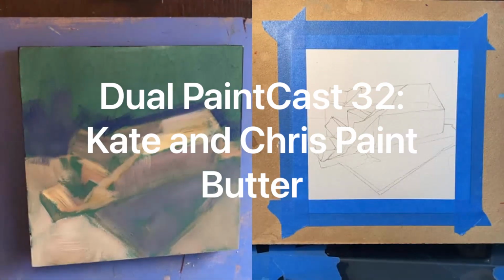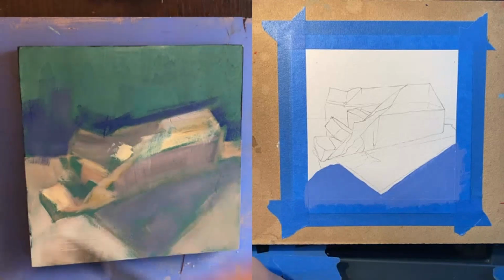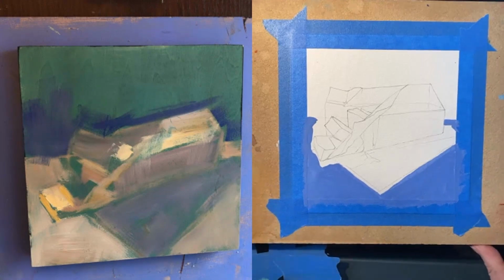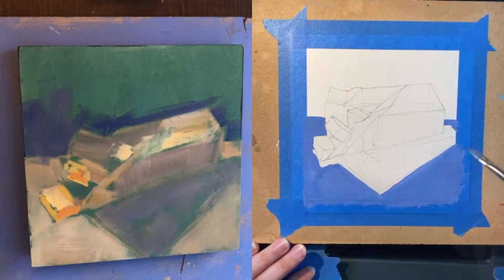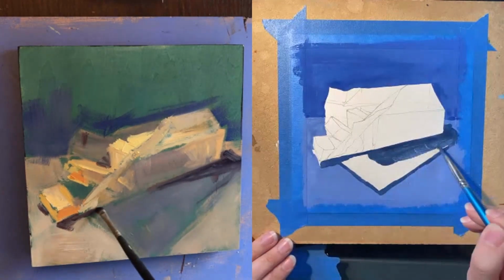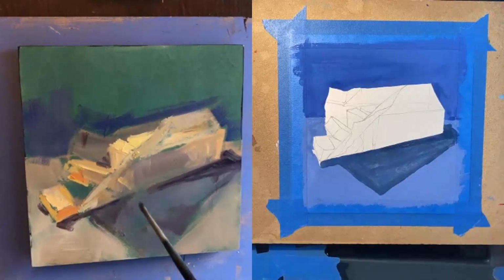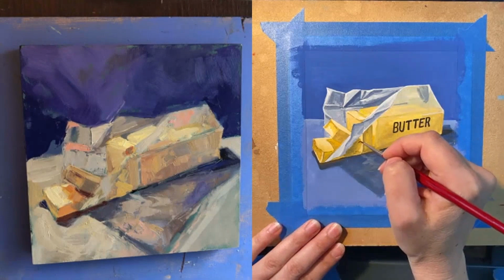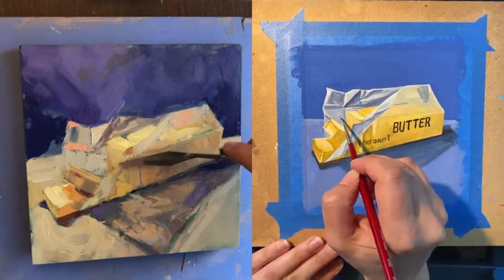Dual PaintCast 32: Kate and Chris Paint Butter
Kate Birch (@kebirch) and Chris Long (@long_painter) chat while simultaneously painting from the same reference photo.